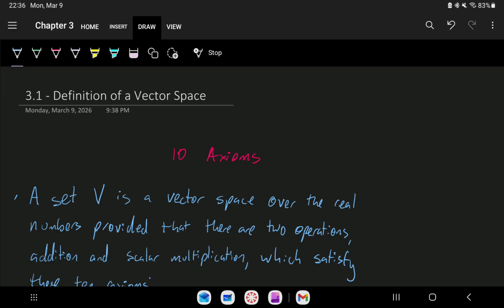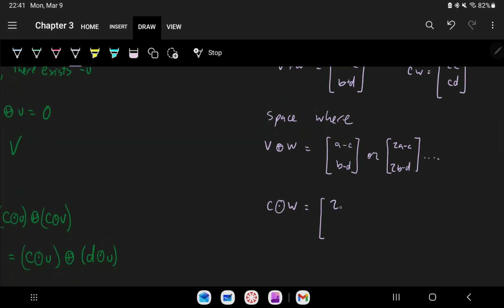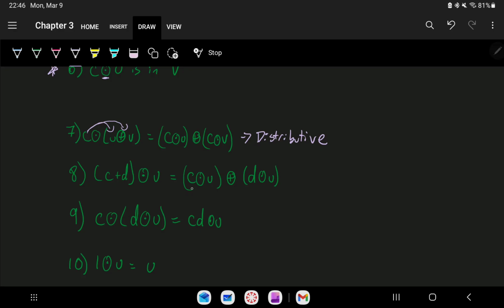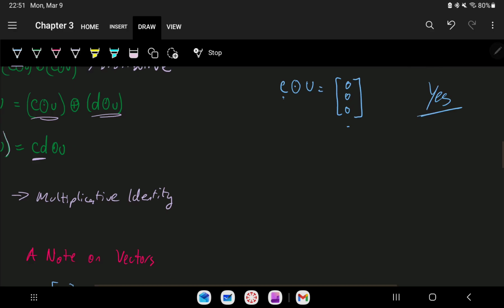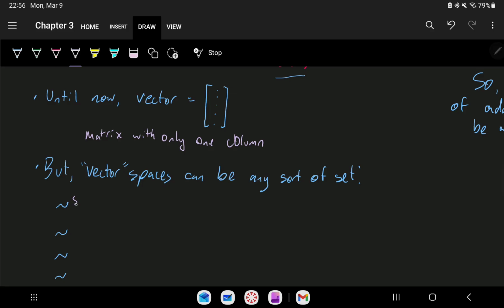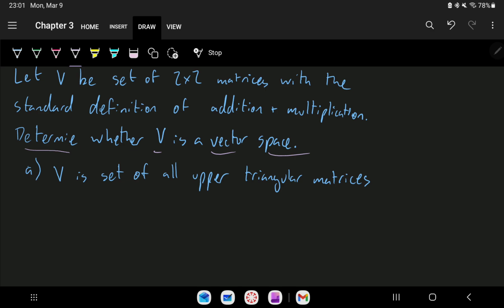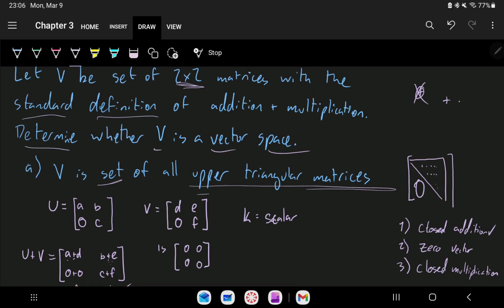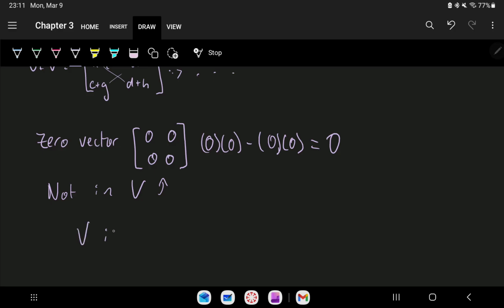MAT2250 - Elementary Linear Algebra: Definition of a Vector Space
This video starts out chapter 3 in our linear algebra course by formally defining a vector space.